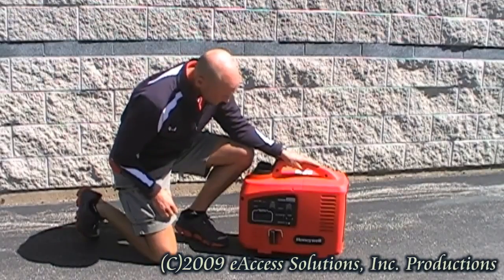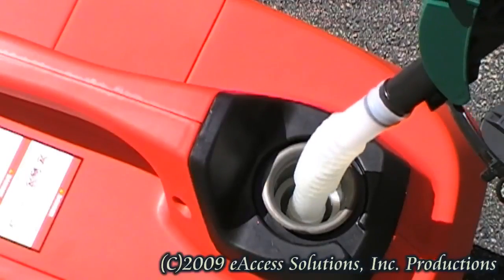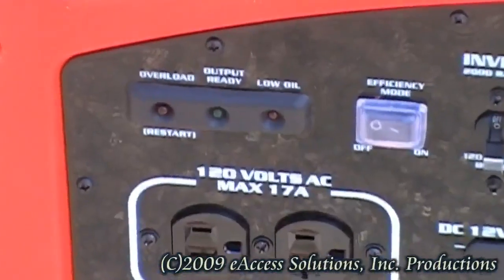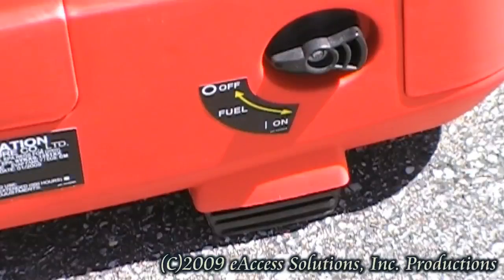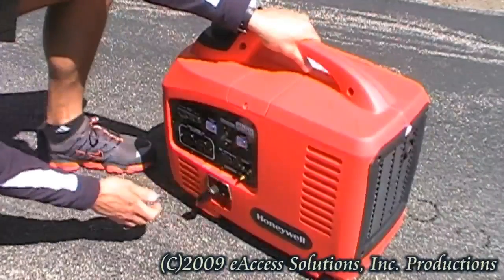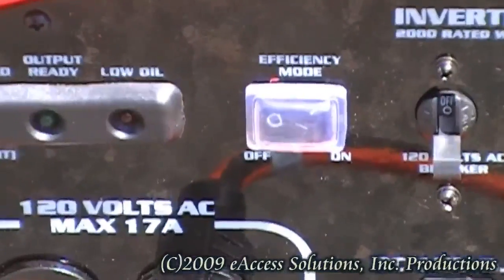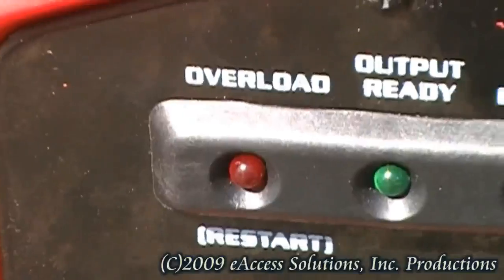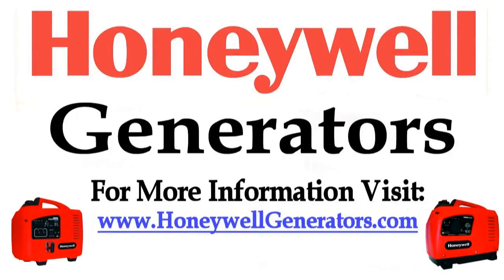Silent generator Utilizing a colloidal silver generator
Colloidal Silver Generators are specially developed electronic devices that are used for the purpose of manufacturing colloidal silver suspensions.